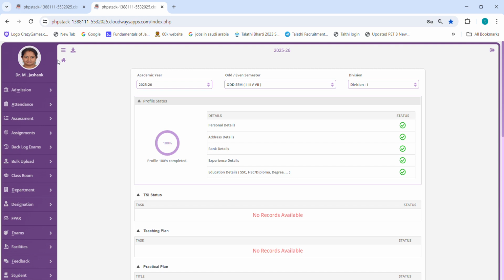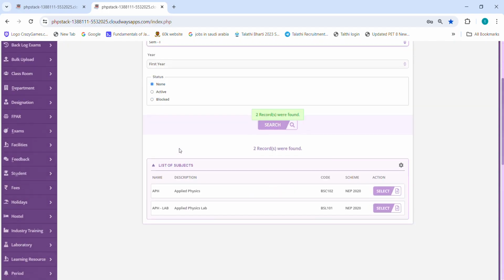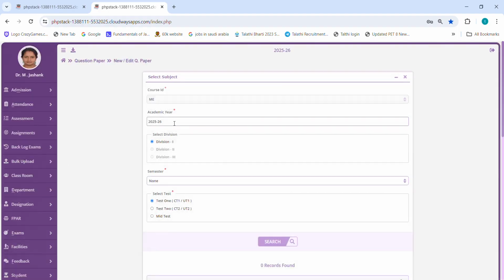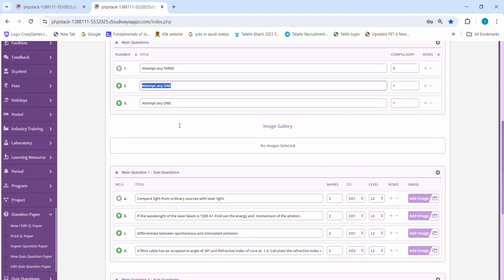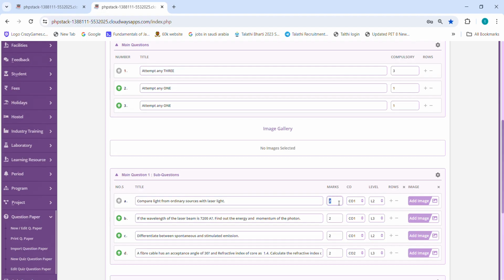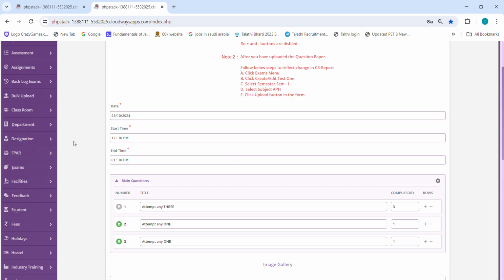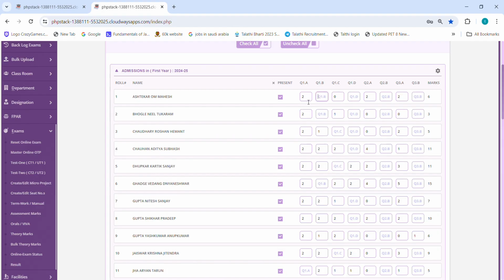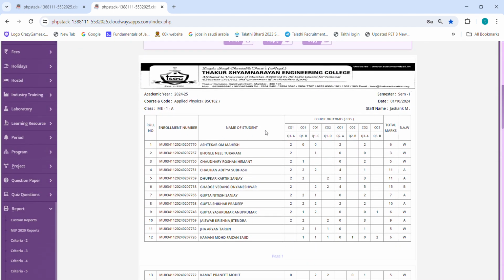TSEC Class Test Question paper creation and Uploading marks tutorial